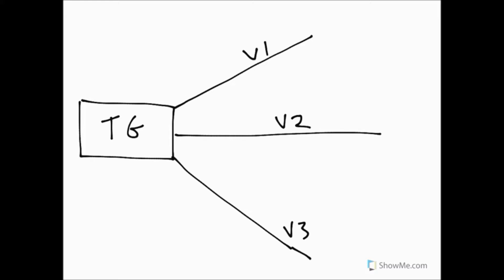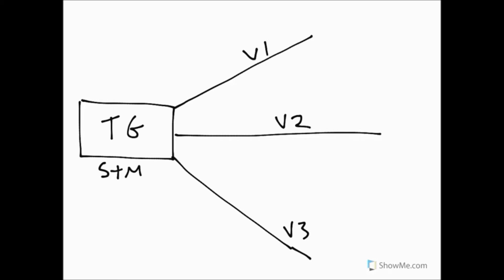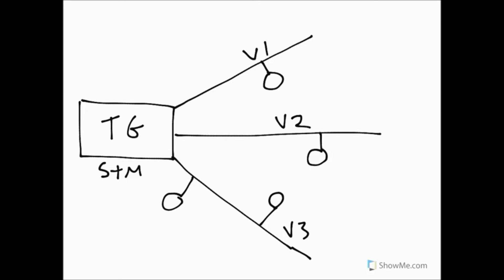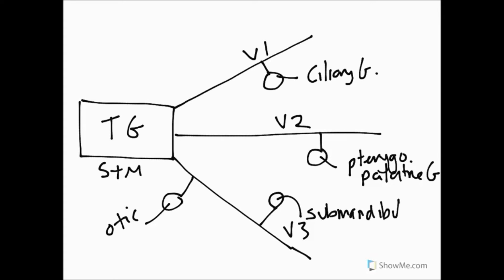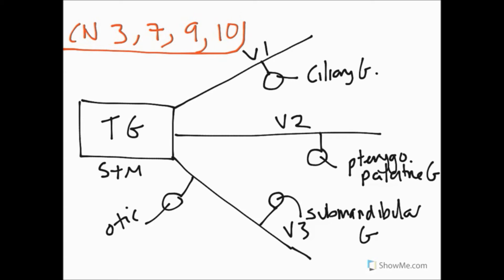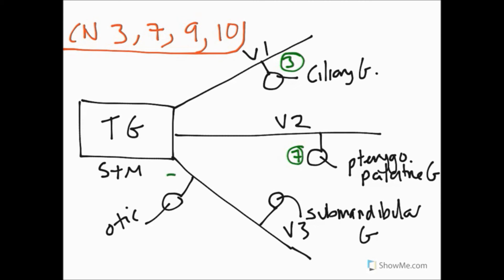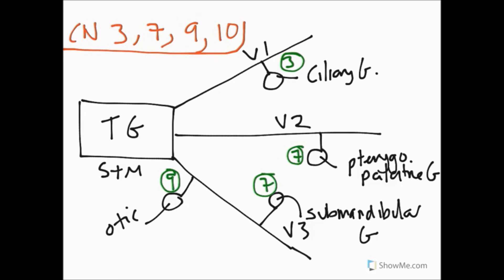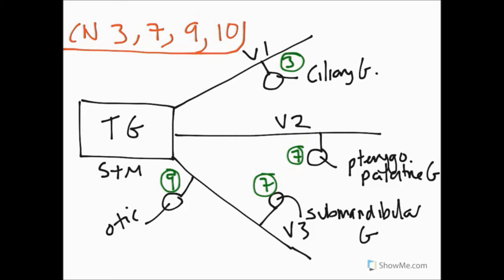Parasympathetics of head and face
In our latest video Scott explains all about the Parasympathetics of the head and face